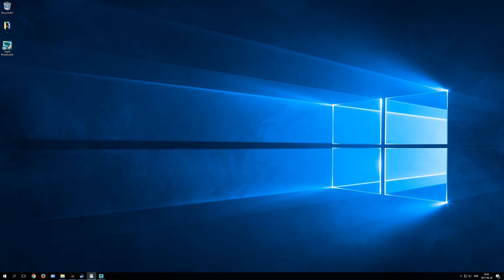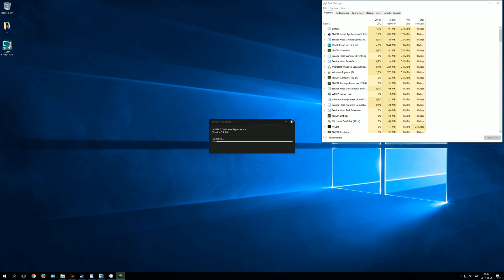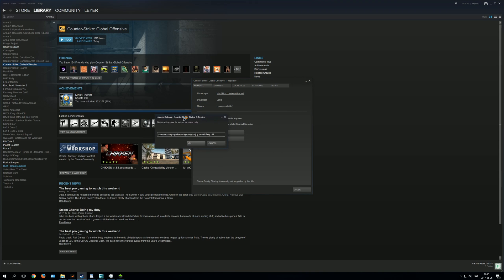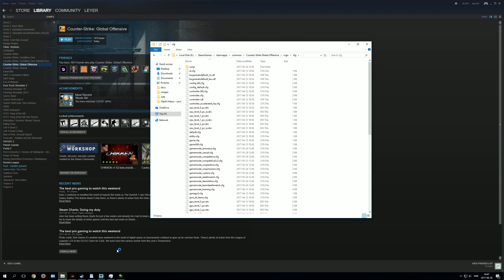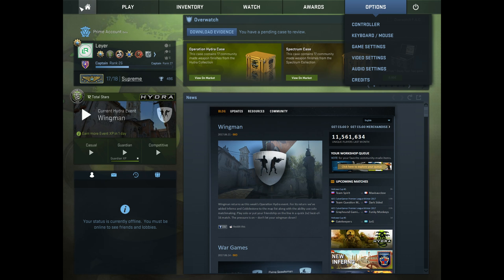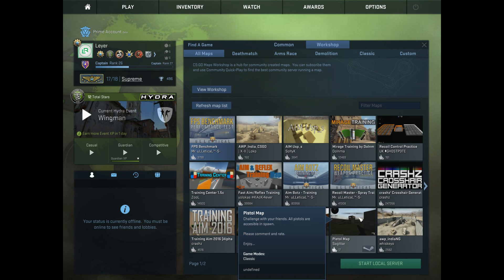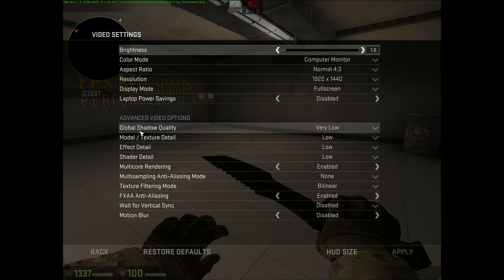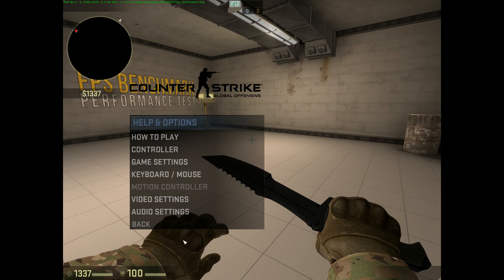300 % FPS BOOST CS:GO | Tutorial | 2017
Tired of stutter and low FPS in CSGO? Follow my steps and boost your FPS. My FPS went from 100 to 300 FPS after the steps I show in the video.
LAUNCH OPTIONS:
-console -nojoy -novid -freq 144

Other:
Leyer